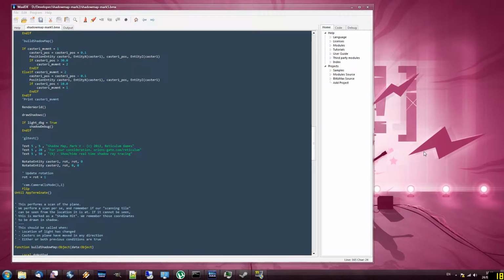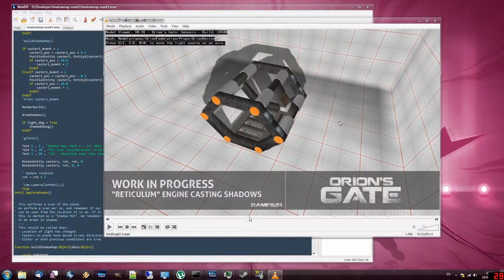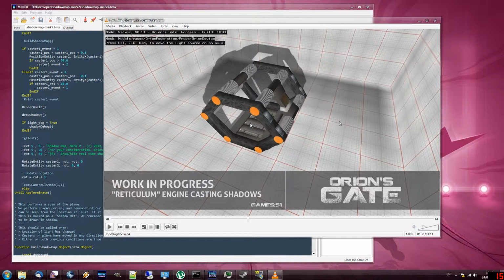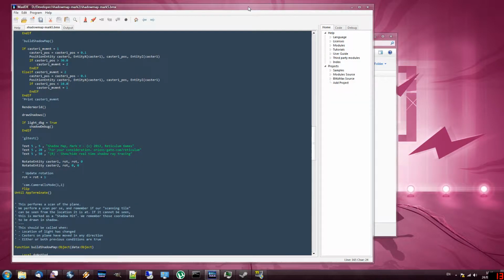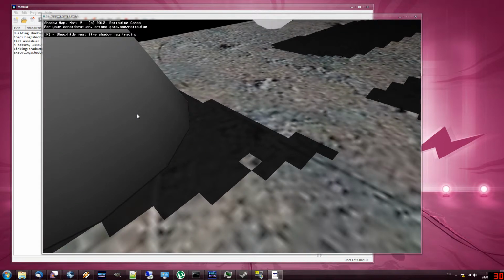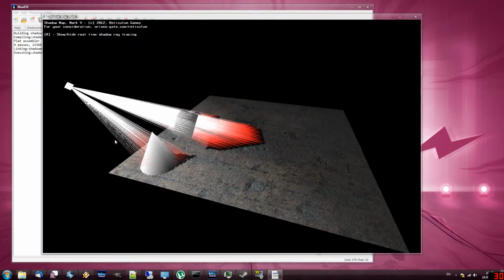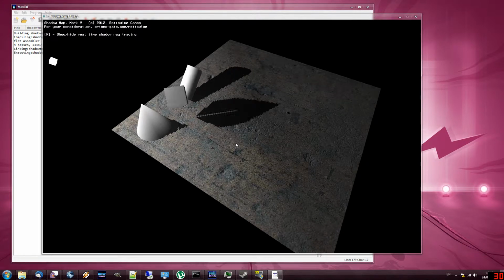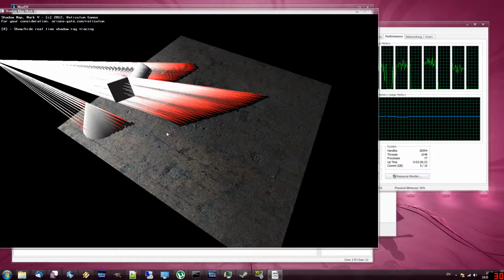Orion's Gate - DevBlog 5: RT^2 - "Real Time Ray Tracing" concept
This time around I'm revisiting shadows and I'm demonstrating a new concept for the game that implements a ray-tracing mechanism, especially developed for shadows. It works in the way that all possible tiles are scanned from the light's view, and coordinates that lie behind an occluding object are marked down as being in shadow.

This utilization of shadow casting requires a dual-core chip, as this approach runs on two different threads at the same time: One for scanning, one for drawing.

RT^2 - Real Time Ray Tracing (for shadows) was developed by Marcus McKay, exclusively for Orion's Gate and the Reticulum Engine.